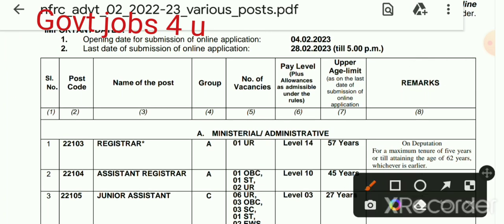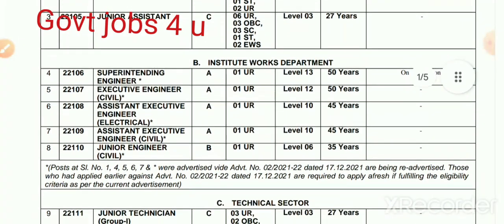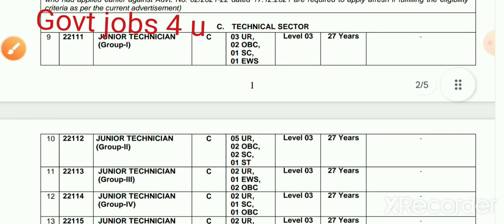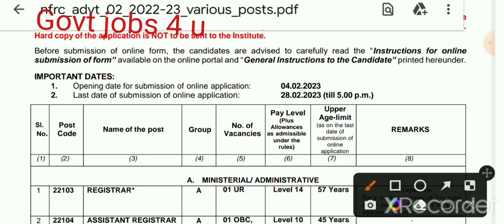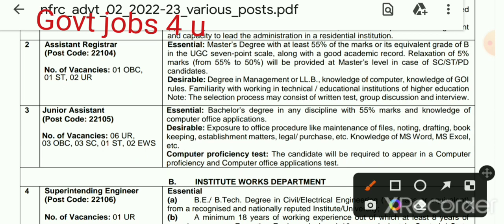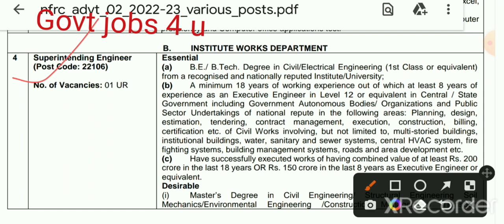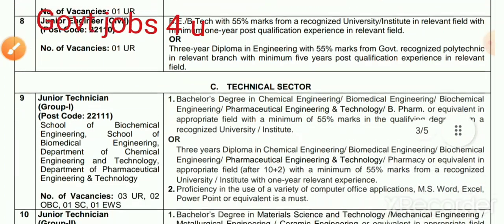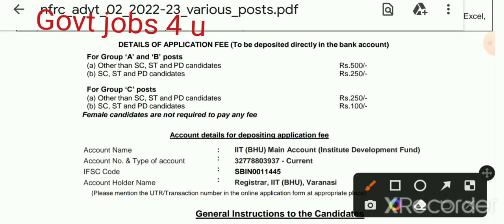IIT BHU Govt jobs 2023 notification | IIT BHU Online form 2023 | IIT BHU vacancy 2023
about this opportunity
यह वीडियो आईआईटी बीएचयू बनारस से संबंधित है जिसमें non-teaching के विभिन्न पदों पर सरकारी नौकरी के लिए ऑनलाइन आवेदन आमंत्रित किया गया है वीडियो में सभी पदों के बारे में सभी विवरण प्रस्तुत की गई है l

Govt jobs
All India Govt jobs notification
All India Govt jobs